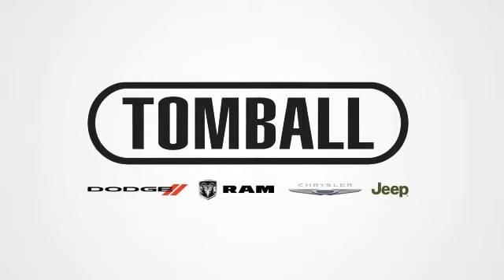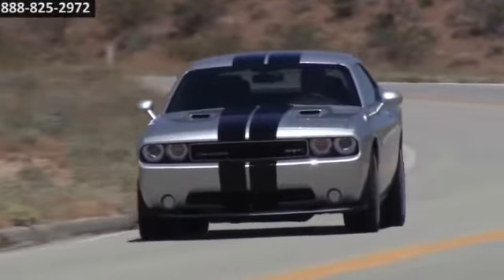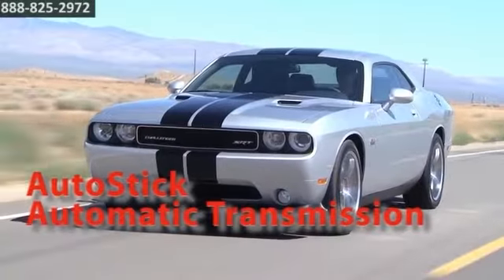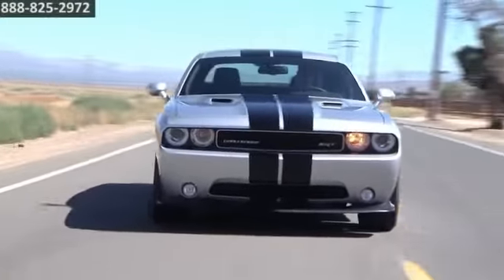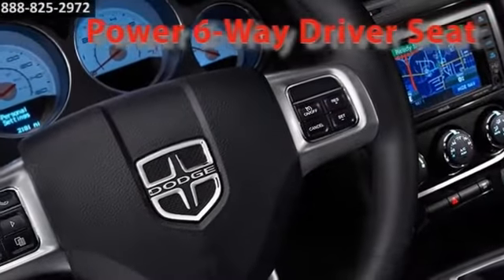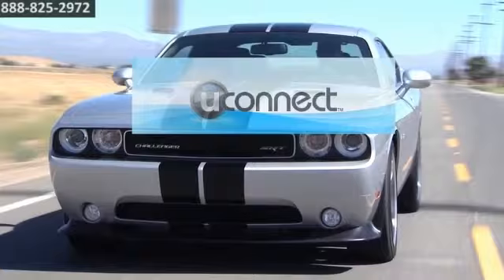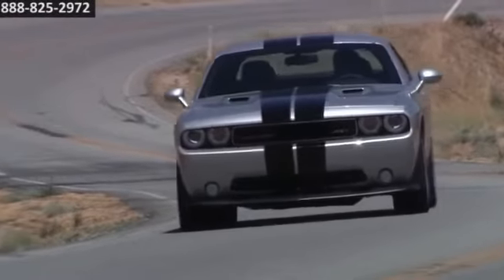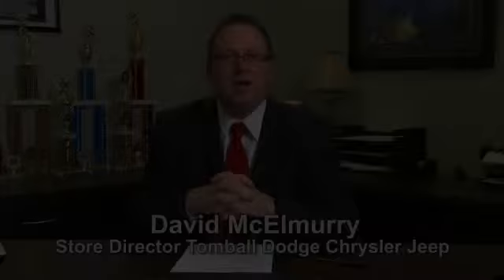New 2014 Dodge Challenger Houston TX Spring TX Tomball Dodge Chrysler Jeep Tomball TX Houston TX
Tomball Dodge Chrysler Jeep
23777 SH 249
Tomball TX Houston TX, 77375

Our Service Hours Are:

7:00 am to 6:00 pm Monday through Friday

8:00 am to 4:00 pm on Saturday

Our Sales Hours Are:

8:00 am to 9:00 pm Monday through Saturday